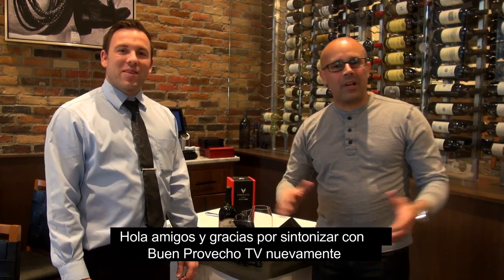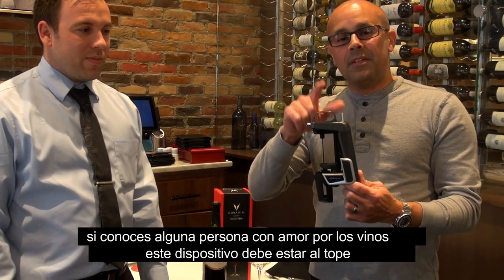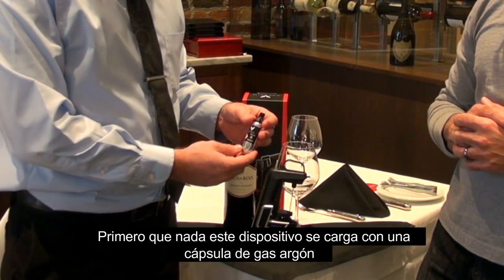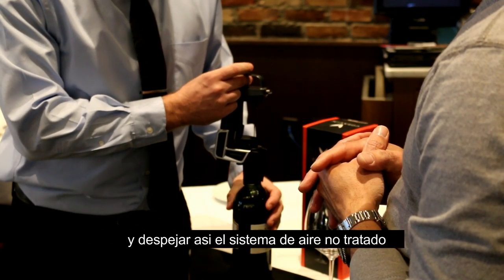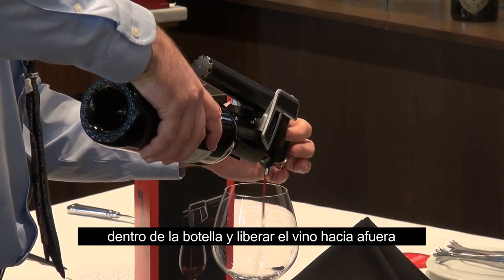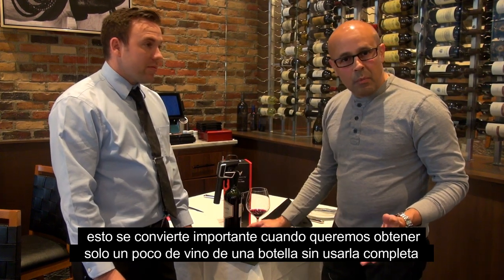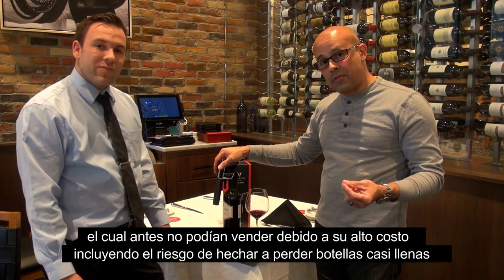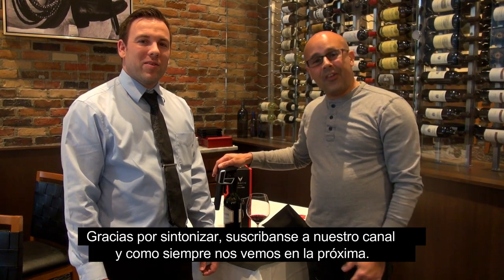Coravin Wine Preservation System - Great Gift Idea (Subtitulos En Español)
Coravin Model Two Wine Preservation System - Great Gadget And Gift Idea For The Wine Enthusiast Or Aficionado

Check it out:
Coravin Model Two
Coravin Model Two Plus Pack
Coravin Argon Gas Capsules
Coravin Needle Kit

Video filming equipment we use:

1. Neewer 3000W 5500K Five Socket Softbox Compact Fluorescent Photo Video Studio Lighting Kit with Carrying Case.
This are the lights we use to improve the quality of our videos. They are entry level but they get the job done. Not recommended if you have to move them around often.

2. Rode VideoMic Pro Compact Shotgun Microphone.
This is the mic I recommend with DSLR carmeras that I currently use. I will leave a cheaper option below.

3. Rode VMGO Video Mic GO Lightweight On-Camera Microphone Super-Cardioid.
Less costly option to the mic above.

4. Canon 80D DSLR Camera.
I use a Canon 70D but this camera has been replaced by the new 80D version. This is a very versatile camera because it is good for making videos and photos.

5. Canon EF-S 10-18mm f/4.5-5.6 IS STM Lens.
This is the lens I recommend for videos using the Canon 70D or 80D.

6. YONGNUO YN50mm F1.8 Standard Prime Lens.
This is the lens I currently use for all my thumbnail pictures and more.

7. Yongnuo YN-568EX II, YN568EX II Flash, High speed, Ultra powerful GN master control, Off camera speedlite for Canon.
This is the speedlight I currently use with my Canon 70D